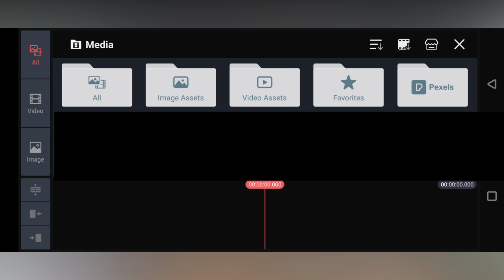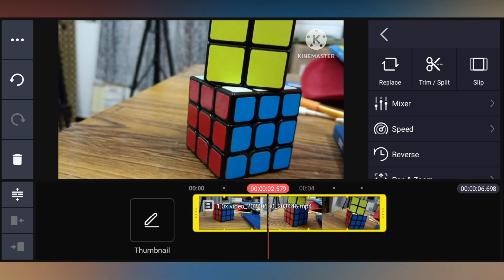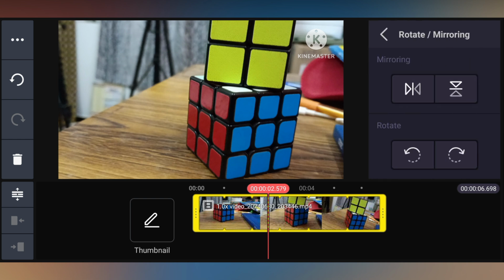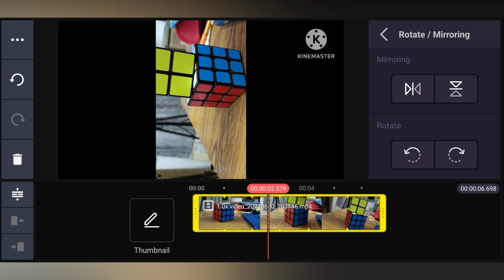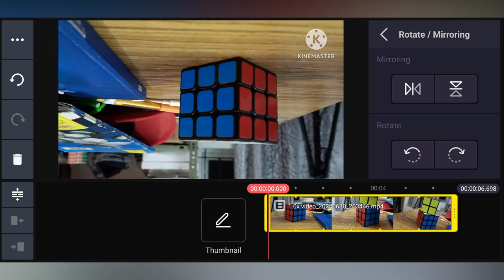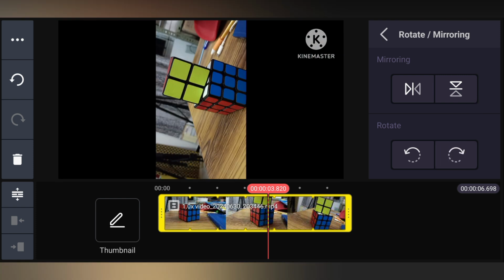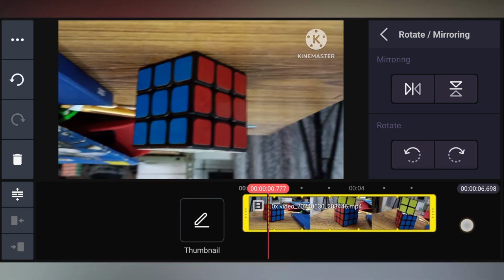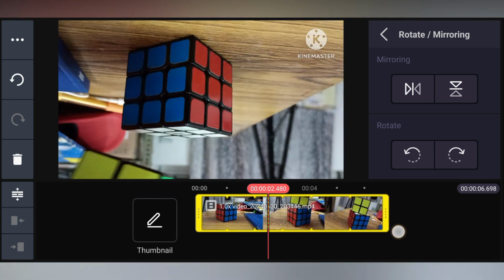How to rotate video in kinemaster | how to rotate my video in kinemaster